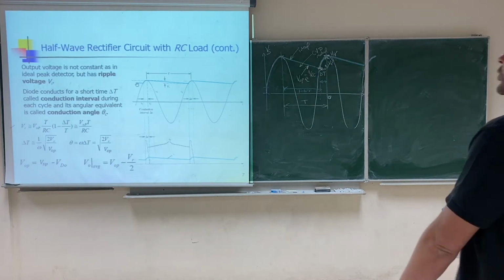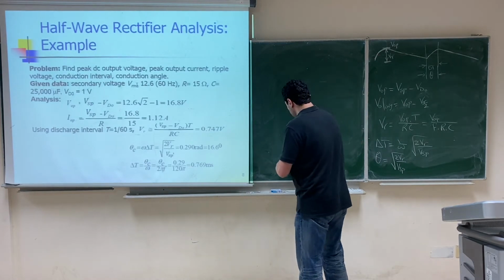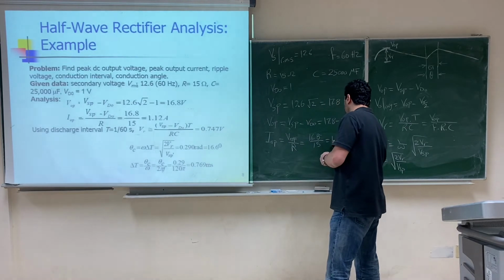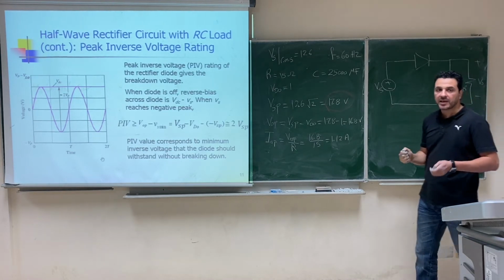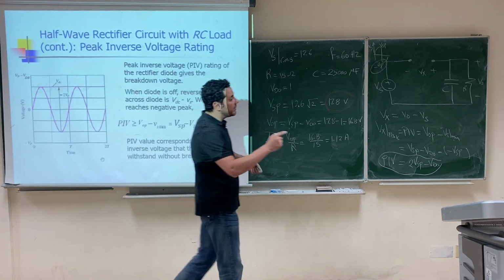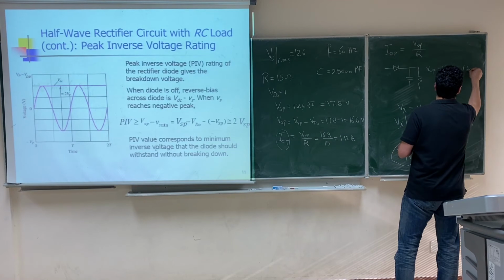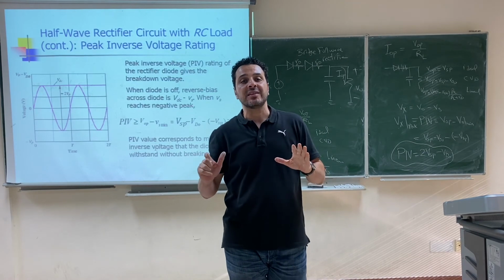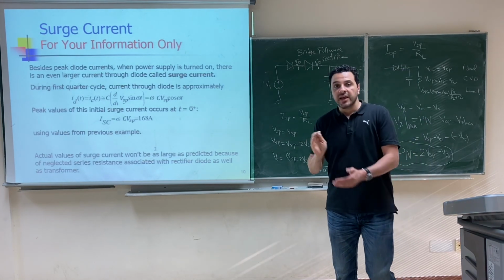EE 203, 29- Rectifiers: Half Wave Example, PIV, and Max Forward Current (Updated)